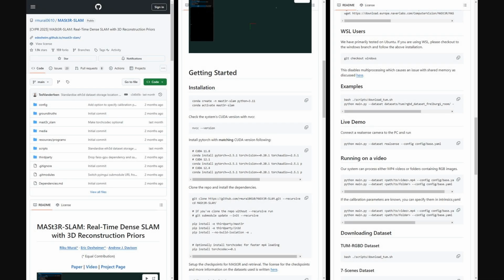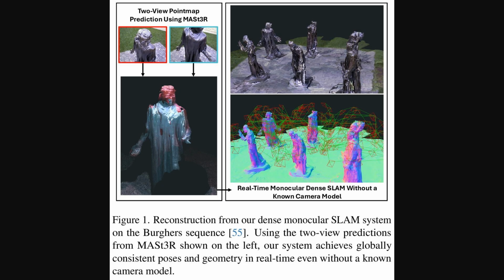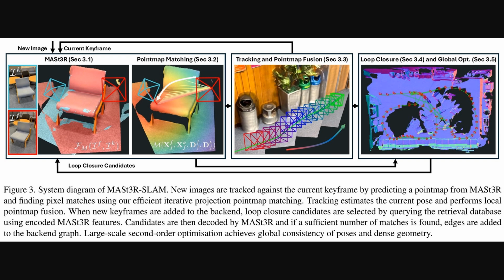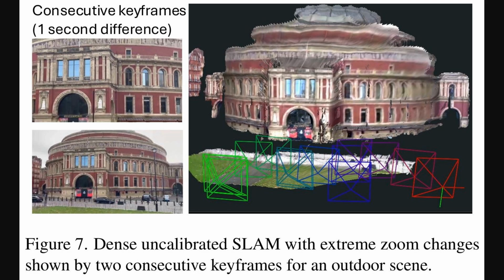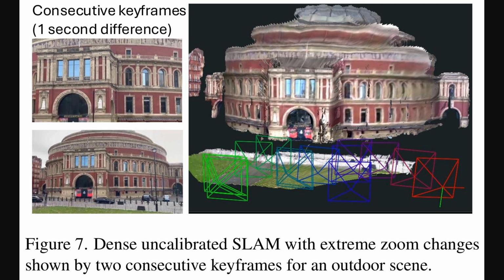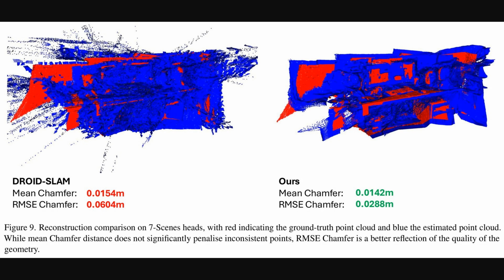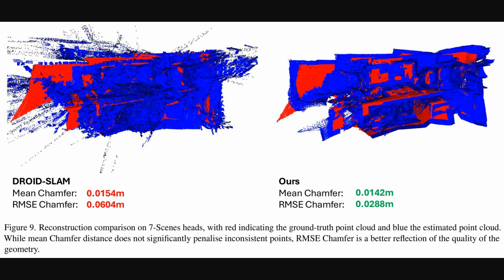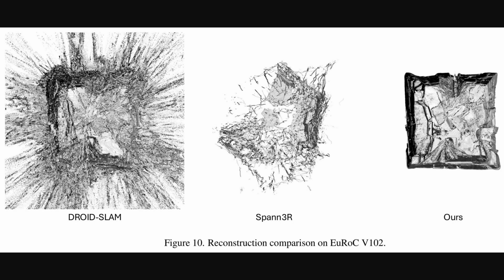MASt3R-SLAM: Real-Time Dense 3D Mapping with Priors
In this episode of the AI Research Roundup, host Alex explores a cutting-edge paper on real-time dense Simultaneous Localization and Mapping (SLAM):

MASt3R-SLAM: Real-Time Dense SLAM with 3D Reconstruction Priors
This paper presents MASt3R-SLAM, a real-time monocular system achieving dense SLAM and 3D reconstruction at ~15 FPS using the MASt3R two-view prior. It offers robust performance on diverse videos without requiring fixed camera models, generating globally consistent poses and geometry.

This research showcases how leveraging powerful 3D reconstruction priors enables robust, real-time dense mapping from a single camera. Such advancements are significant for improving spatial understanding in robotics, augmented reality, and autonomous systems.